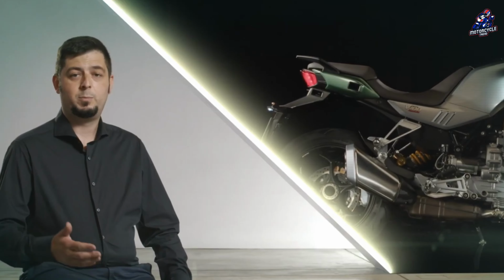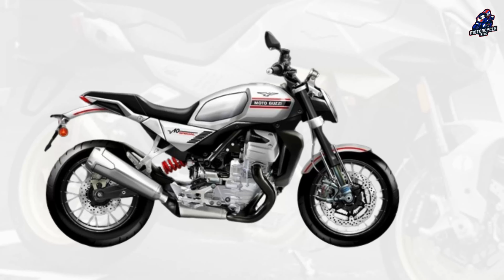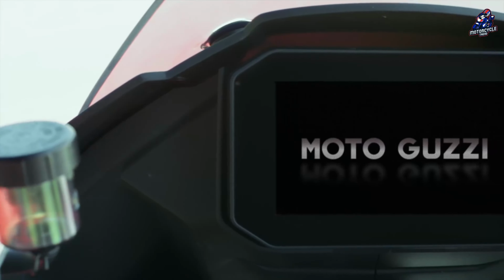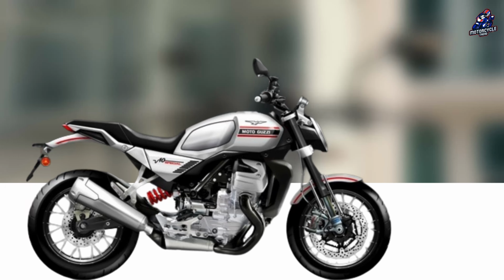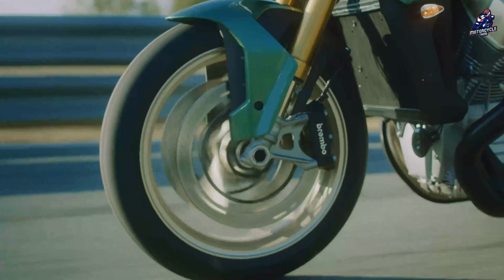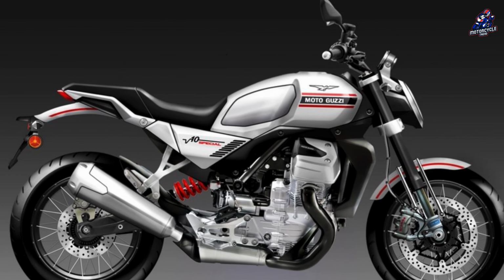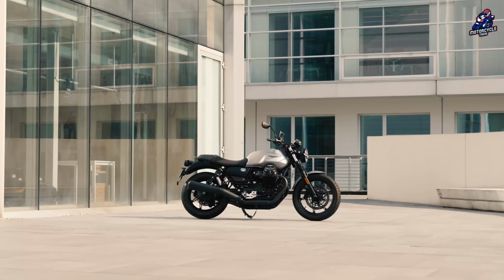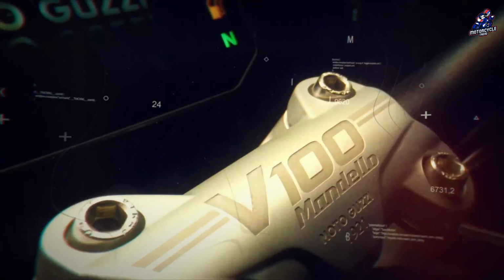2025 MOTO GUZZI V10 SPECIAL REVEALED | THE BASE OF THE MADELLO V100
Oberdan Bezzi, a well-known digital designer, is the source of this claim. He just unveiled his V10 Concept, a roadster version of Mandello's V100. Bezzi began by taking down the front fairing of the sport-tourer. Subsequently, he installed a single circular headlight unit in lieu of the original headlight cluster. The V100's TFT dashboard has been replaced with a new circular speedometer that complements the neo-retro design of the V10 Concept.

2025 moto guuzi v10 special,